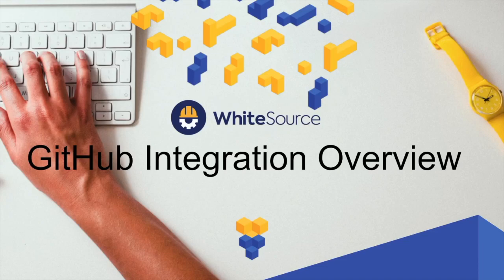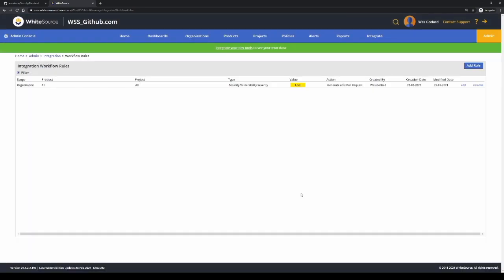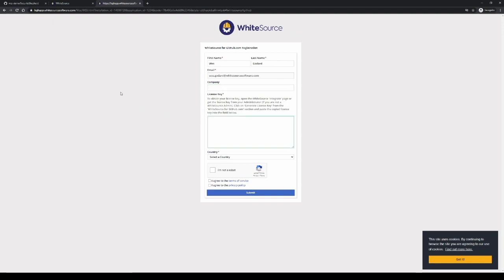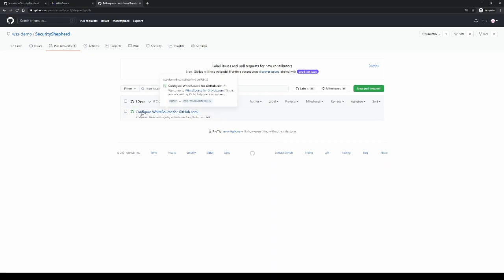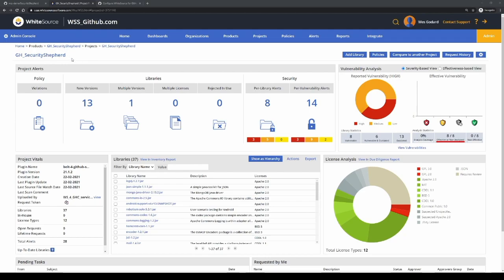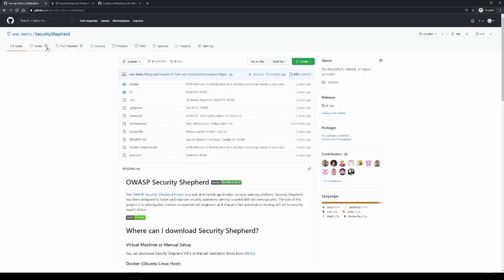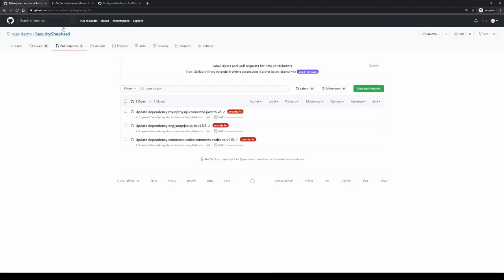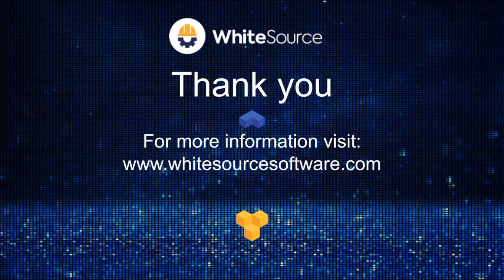GitHub Integration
Are you using GitHub? Mend can integrate with your source control and quickly detect open source artifacts and their known vulnerabilities and licensing risks. Mend also provides all the information you need to fix these artifacts automatically.